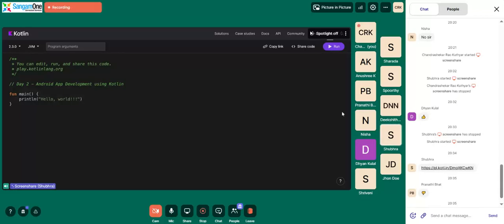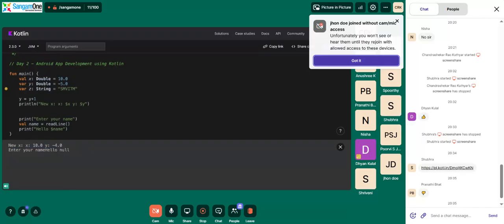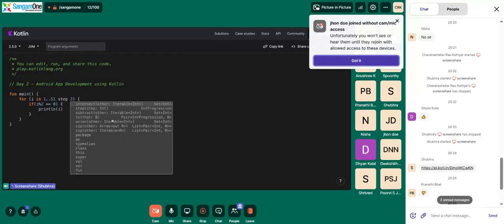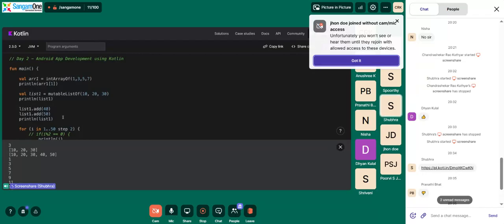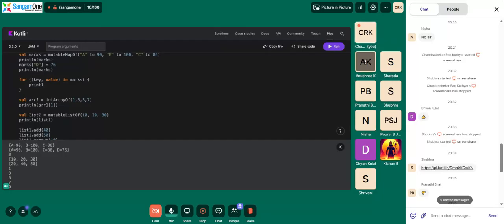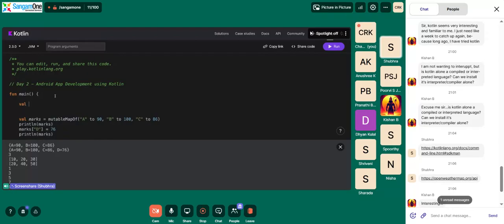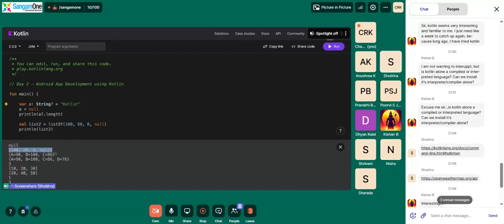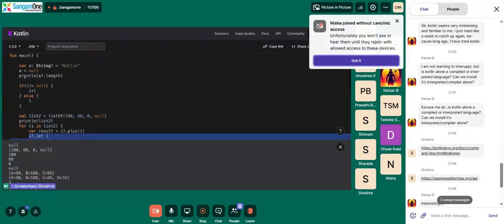Android App Development using Kotlin - Day 2